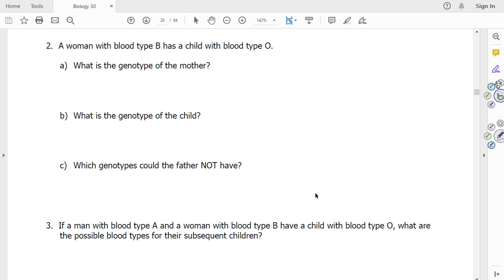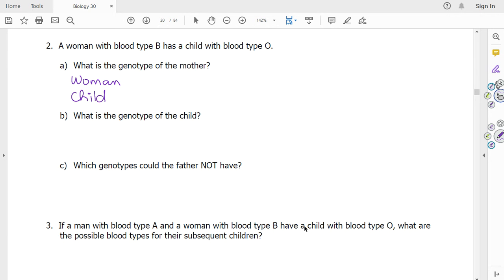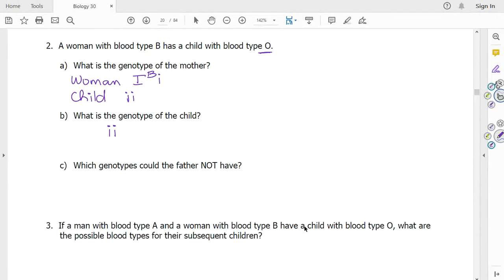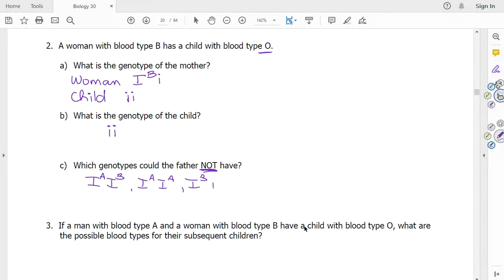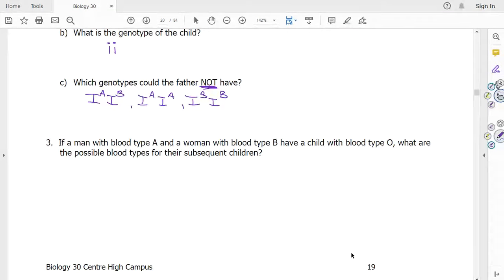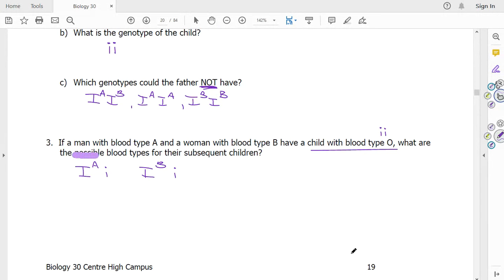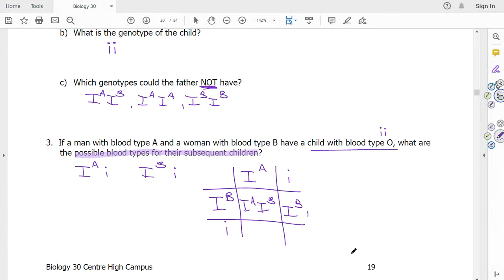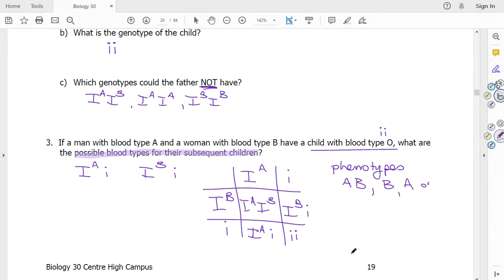Blood Typing question 2 p 19